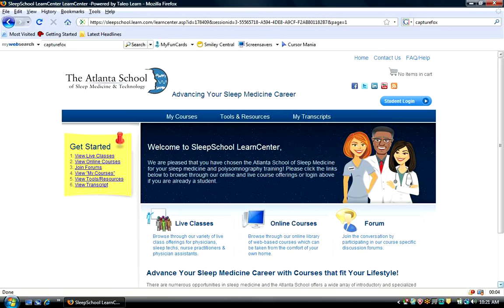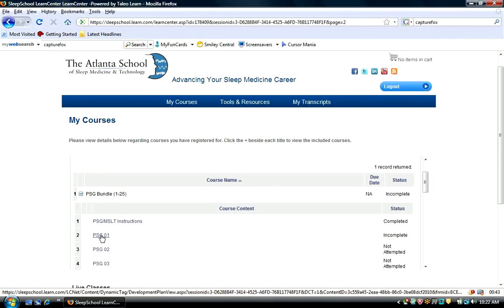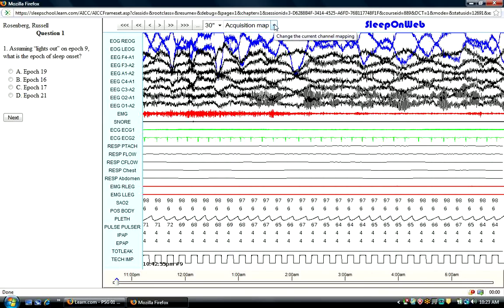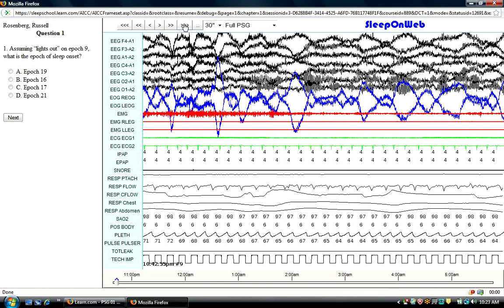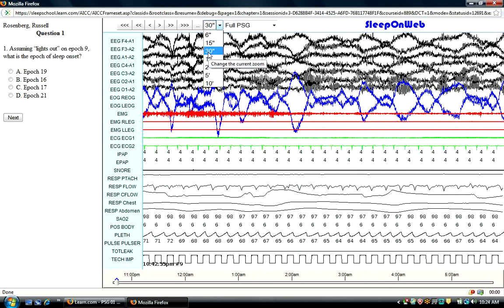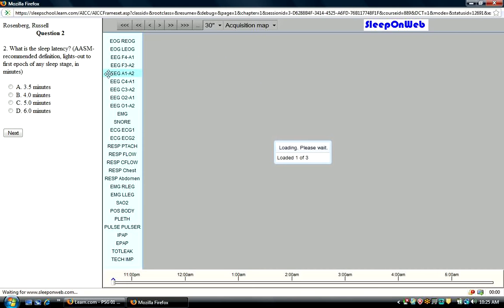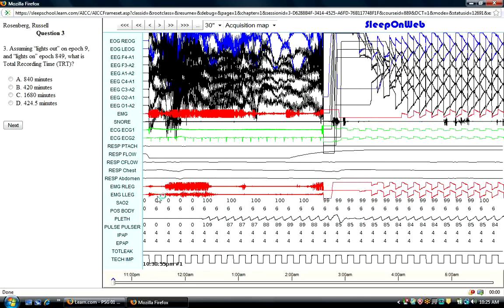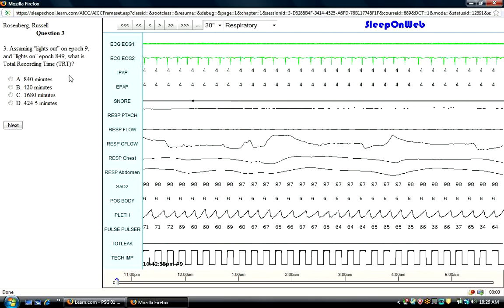WebPSG Video Instructions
A short video on navigating through the WebPSG online course.